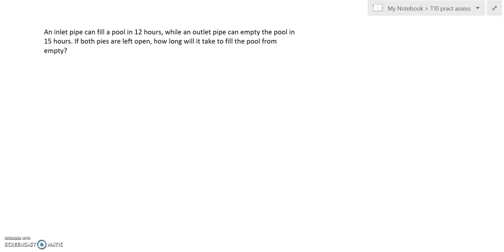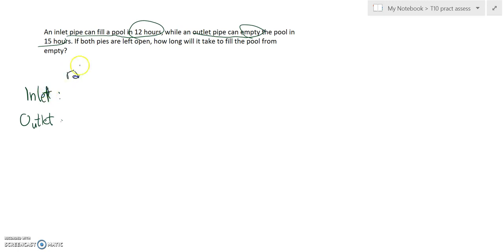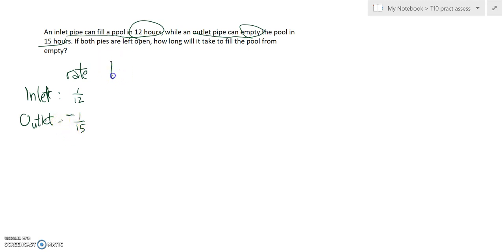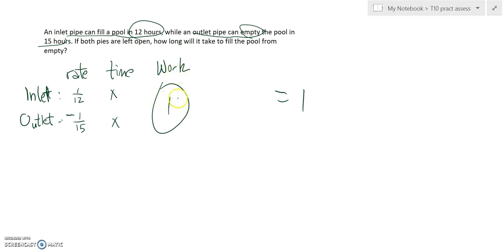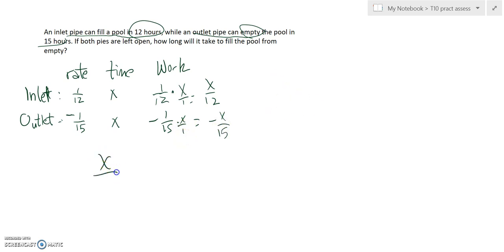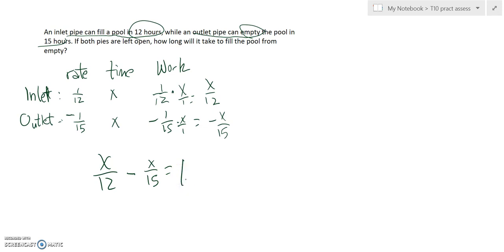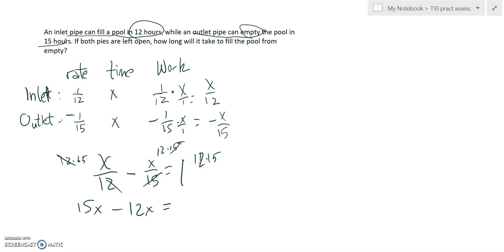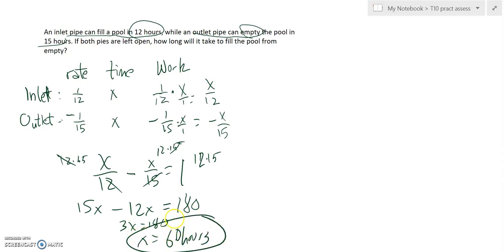A2 T10 pract assess 07